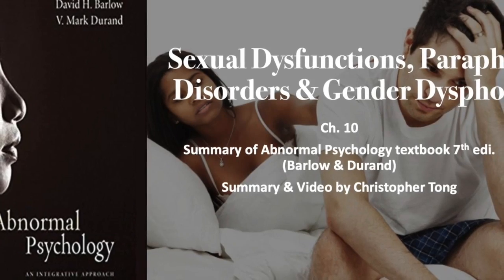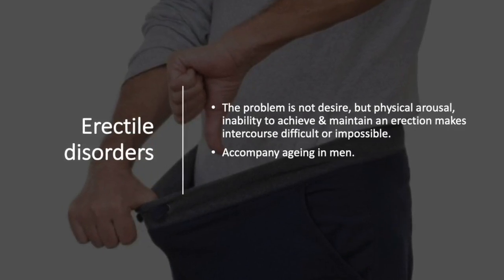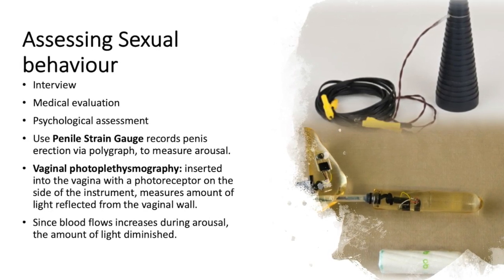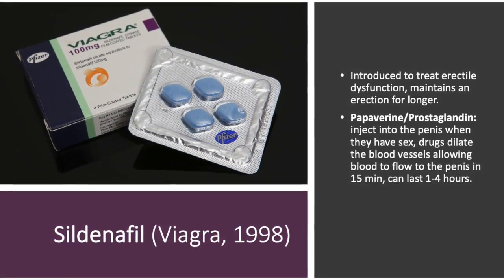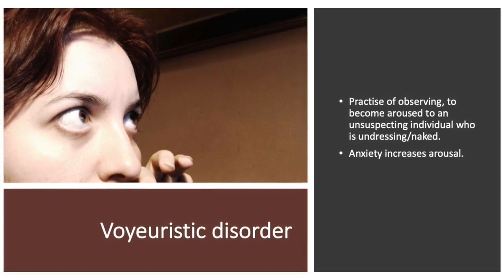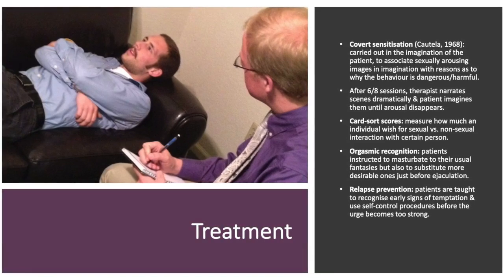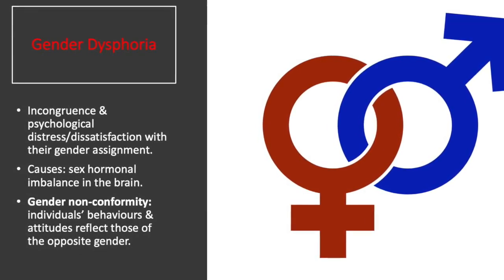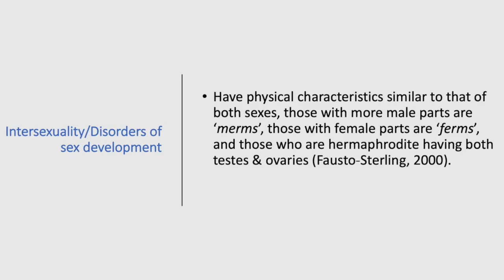Sexual dysfunction, Paraphilic disorders & Gender Dysphoria | Ch.10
This is my summary of chapter 10 of Abnormal Psychology 7th edi. (Barlow & Durand), whereby it discusses about Sexual dysfunctions (physiological), Paraphilic disorders (sexual deviance, fetishes & desires) and Gender dysphoria (Transgenderism).

If you are suffering from any of the psychological disorders mentioned, please seek a psychologist (these videos are not a substitute).